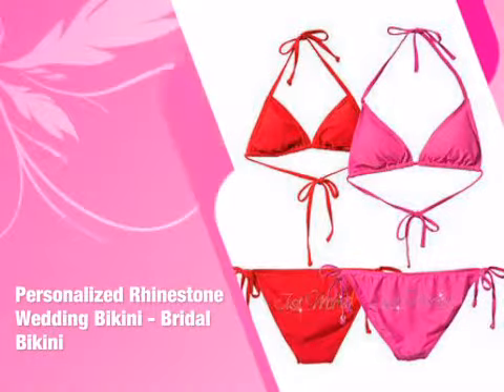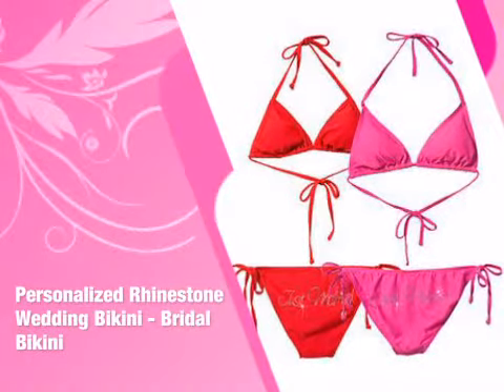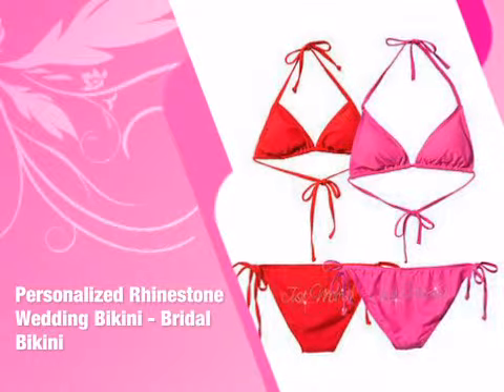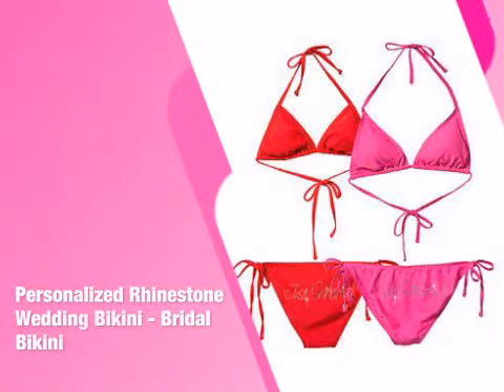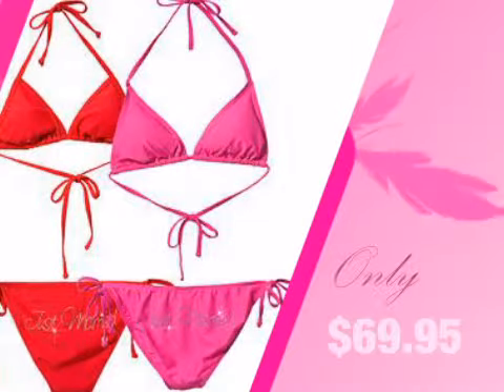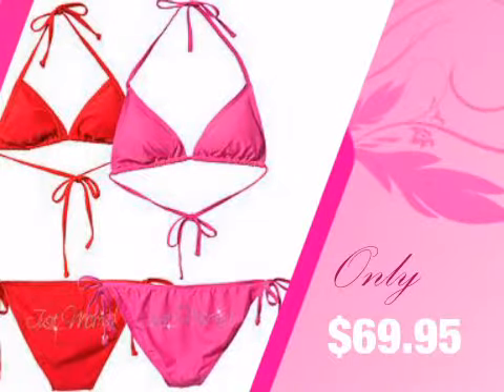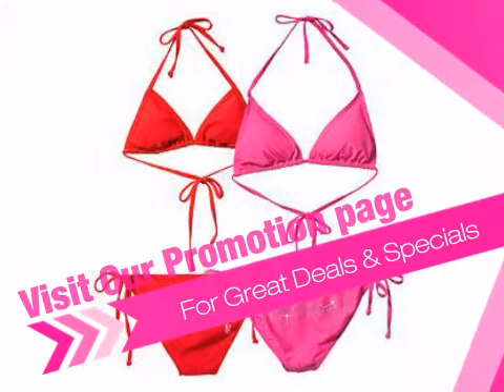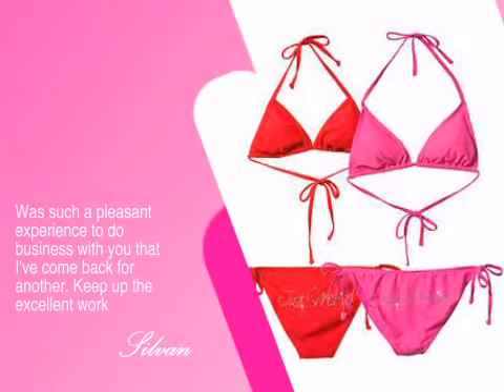Personalized Rhinestone Wedding Bikini - Bridal Bikini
This Personalized Rhinestone Wedding Bikini - Bridal Bikini is brought you - the leading wedding retailer with over 22,000 products to make your wedding unique and memorable.